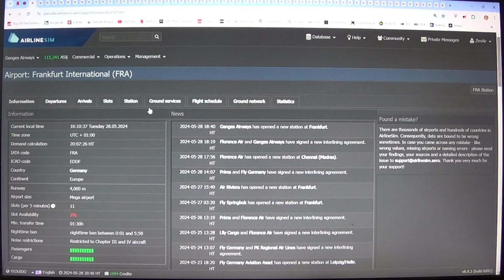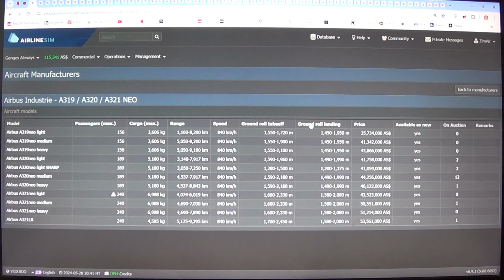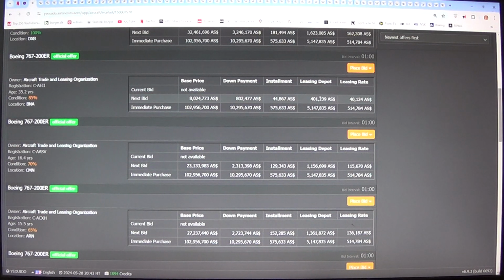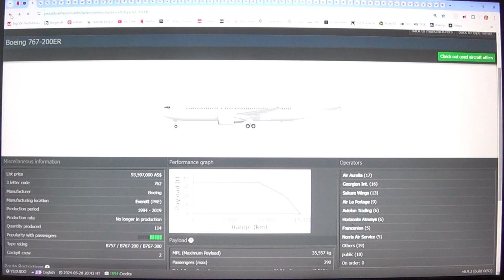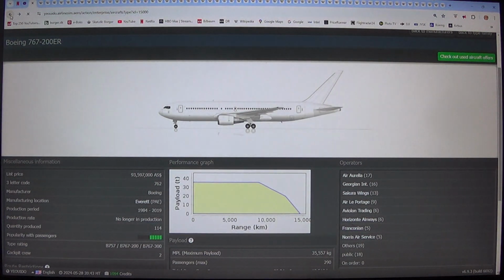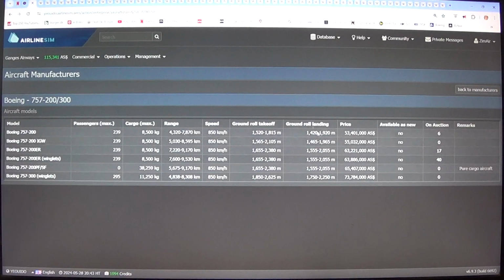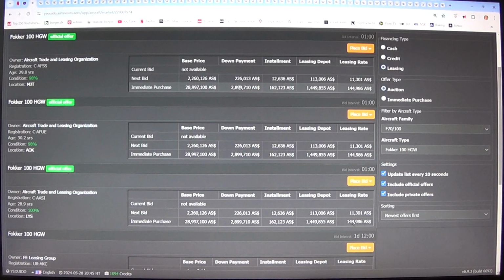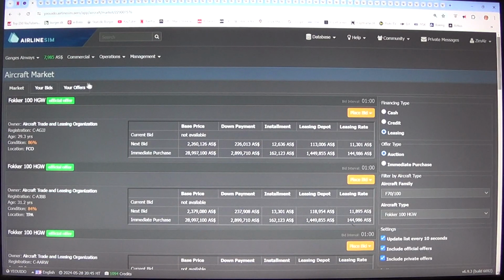MongoTV_4768 - Mongo Games - AIRLINESIM - Part 500 - Ganges Airways - Tuesday 4.30 PM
PART 500 - So that is 1 month ago, i did record my last English Airlinesim video :-) ? But i had not stop playing Airlinesim. I had delete my USA airline, i n Dallas, Texas, to save on my AS credits. My Ganges Airways make a small profit every week, like 3.8 AS million money, that had drop to only 2.2 AS million money this week. It was super super hard, to make a new flight plan, and took many hour, because this very very big airline in Delhi, took like 80-90% of all traffic. But this very large number 4-5 on the world list, just CLOSE ! :-))) So now is many 1.000 empty  slots in Delhi airport. I had like 3-4 millions AS money 3 days ago, then i did leasing like 15 old Fokker 100 regional jets. I did think about, to but all this old Fokker 100, to like 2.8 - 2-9 AS million money each. Then try leasing this old Fokker 100 out, to like AS 9.500 week ? But then i last night 11-12 PM, start to make 2 flight plan. And i was very very tired, and like to sleep soon. So i did not think about, WHY it was so easy this time, to find empty slots in Delhi ? So today this morning, i finally did understand, that is super big airliner in Delhi, did CLOSE down ! :-) This super big airline in Delhi, had like 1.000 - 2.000 aircrafts. But i did not see, this very large new "EL SKY", did leasing yesterday 40 old very cheep Boeing 737-400, and made a very high number of flights today, from Delhi to some big city in India :-(((( So this new "EL SKY" could "eat" my Ganges Airways ? But this old Boeing 737-400, have only 3 green quality out of 5, and my Fokker 100 have 4 green of 5. And i got many Embare 190 too with 5 greens, and few Boeing 717 with 5 greens quality, and 2 old Boeing 737-800 with 5 green. But i am out of money now, and have only 8.000 AS money, and close to 0 AS money. So i don't have 20-30 AS millions ,to  leasing 15-20 new good aircrafts, with 5 greens and lees 10 years old. And now i got this new "EL SKY" in Delhi, with 40 big old Boeing 737-400 Classic, eating my Ganges Airways ? So i need to think about, why to do now ? I think is should try, to leasing 10-15 more cheep Fokker 100 ? And not wait like 2-3 weeks, and do nothing, and wait for some millions, to leasing some better 5 green aircrafts, like Boeing 737-800 or Embare 190 ? But i like keep playing this Ganges Airways, the next many years, and not just few month. So i was thinking, some better 5 green aircrafts, would be better, like Boeing 737-700 or B737-800 and Embare 190 ? But for now, with that many empty slots in Delhi airport, i should maybe just try leasing, many new Fokker 100 ? Is 6 PM soon, and i will record a bit more video in English tonight. I will cook some hot food now, and eat my hot food.